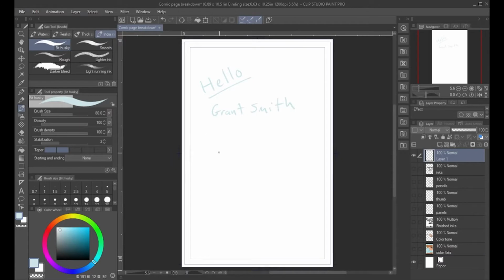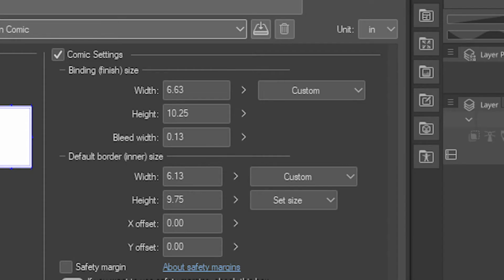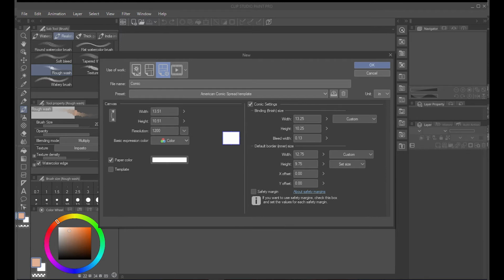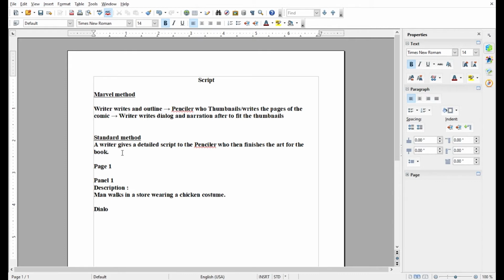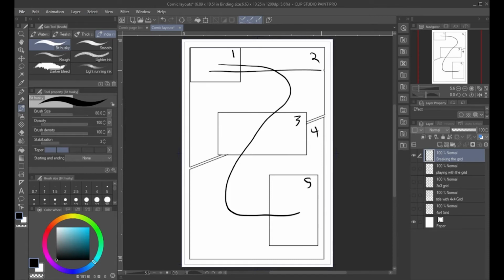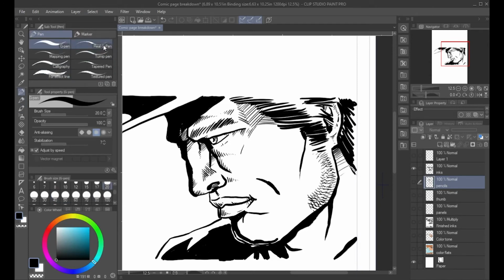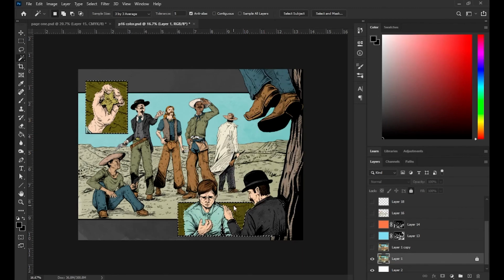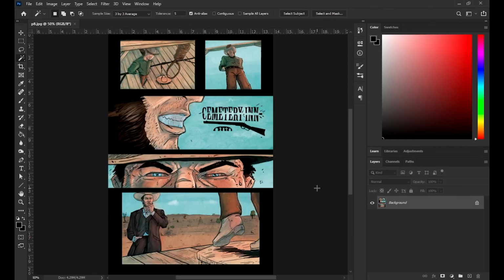Comic Book Illustrations- With Grant Smith